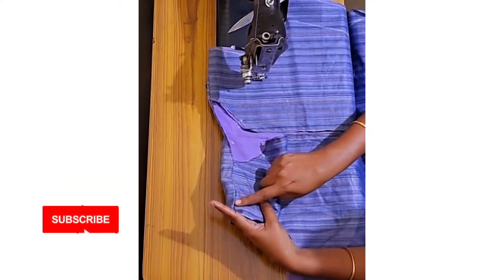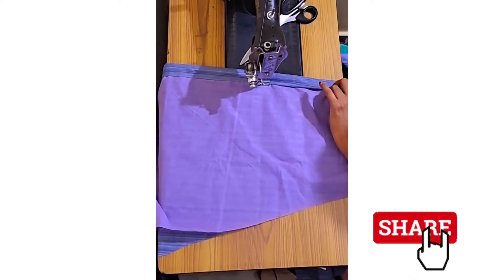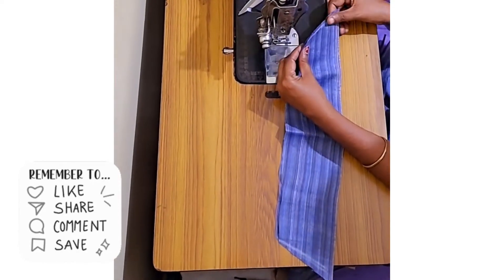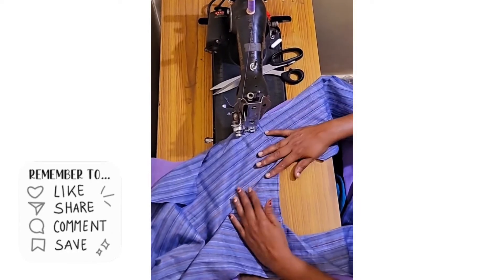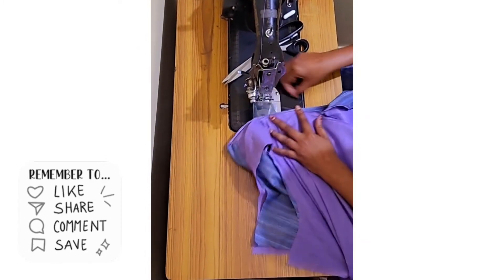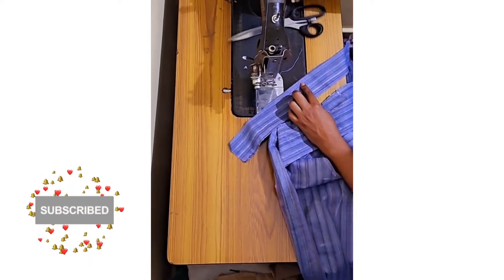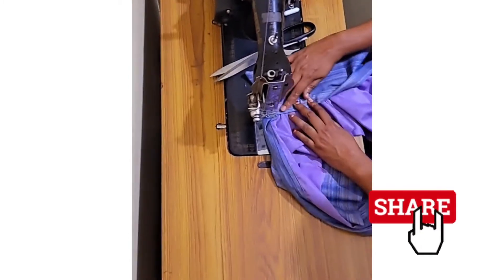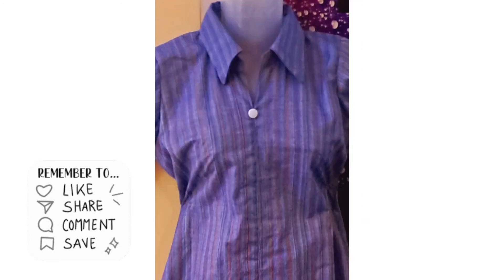Shirt Collar front slit kurti stitching step by step